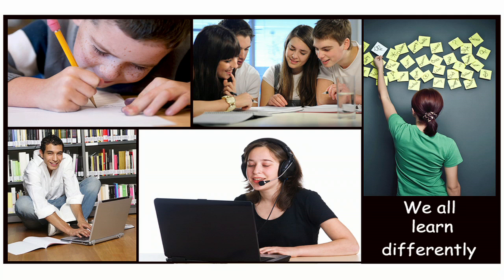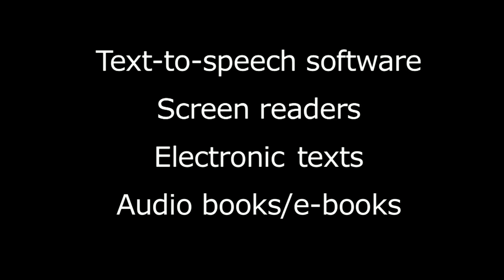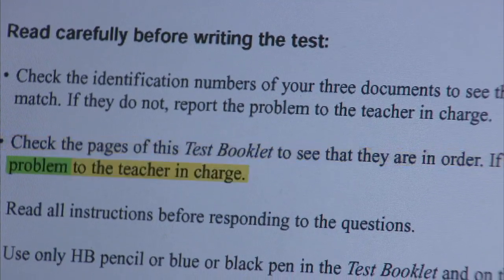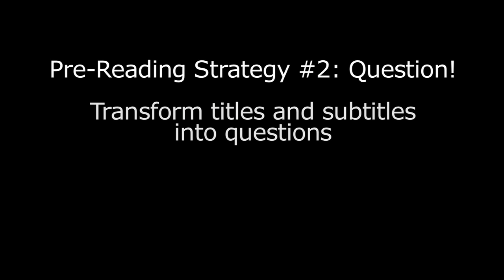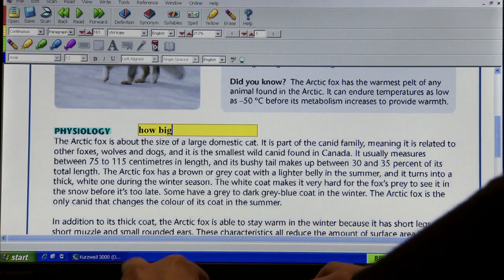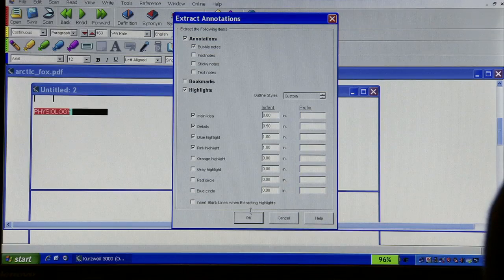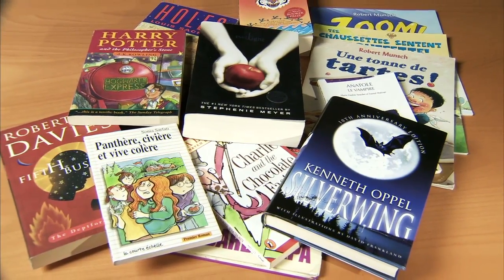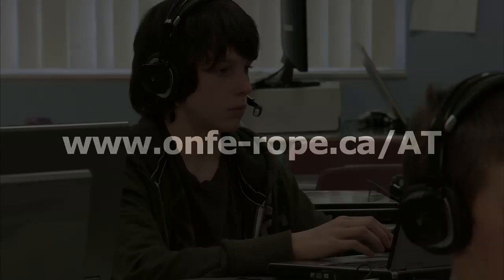K-12 AT to Support Reading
Assistive technology and learning strategies to help students read and understand their assignments. Text to speech software and reading strategies are demonstrated.